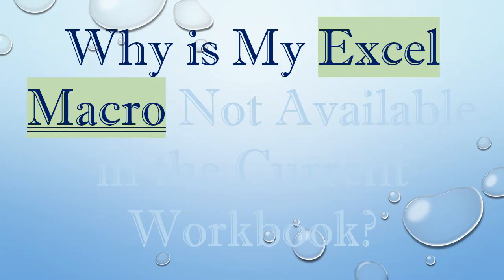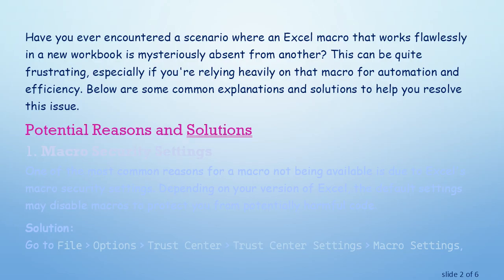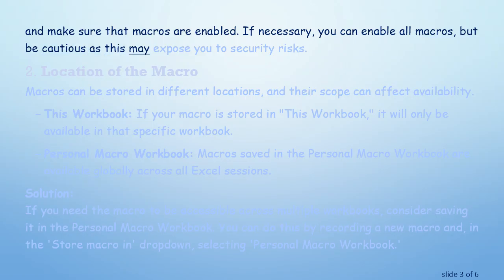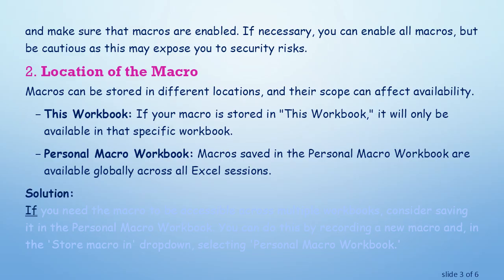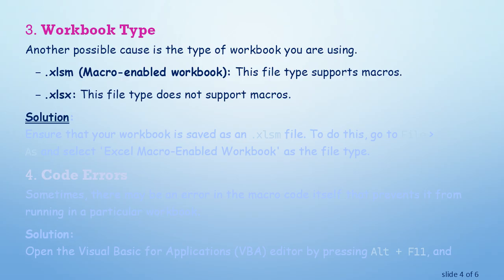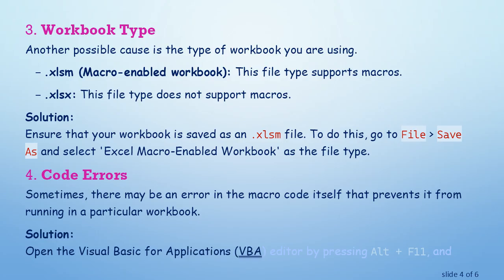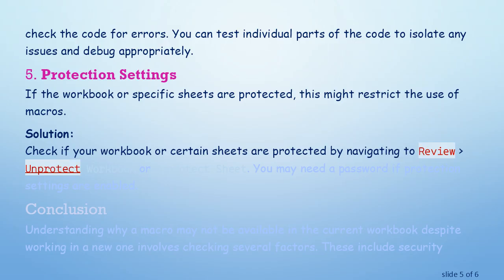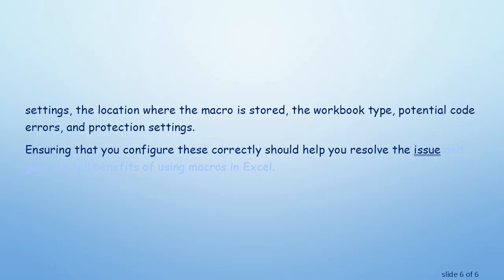Why is My Excel Macro Not Available in the Current Workbook?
Learn why your Excel macro might not be available in your current workbook despite working perfectly in a new one.

Have you ever encountered a scenario where an Excel macro that works flawlessly in a new workbook is mysteriously absent from another? This can be quite frustrating, especially if you're relying heavily on that macro for automation and efficiency. Below are some common explanations and solutions to help you resolve this issue.

Potential Reasons and Solutions

Macro Security Settings
One of the most common reasons for a macro not being available is due to Excel's macro security settings. Depending on your version of Excel, the default settings may disable macros to protect you from potentially harmful code.

Solution:
Go to File &gt; Options &gt; Trust Center &gt; Trust Center Settings &gt; Macro Settings, and make sure that macros are enabled. If necessary, you can enable all macros, but be cautious as this may expose you to security risks.

Location of the Macro
Macros can be stored in different locations, and their scope can affect availability.

This Workbook: If your macro is stored in "This Workbook," it will only be available in that specific workbook.

Personal Macro Workbook: Macros saved in the Personal Macro Workbook are available globally across all Excel sessions.

Solution:
If you need the macro to be accessible across multiple workbooks, consider saving it in the Personal Macro Workbook. You can do this by recording a new macro and, in the 'Store macro in' dropdown, selecting 'Personal Macro Workbook.'

Workbook Type
Another possible cause is the type of workbook you are using.

.xlsm (Macro-enabled workbook): This file type supports macros.

.xlsx: This file type does not support macros.

Solution:
Ensure that your workbook is saved as an .xlsm file. To do this, go to File &gt; Save As and select 'Excel Macro-Enabled Workbook' as the file type.

Code Errors
Sometimes, there may be an error in the macro code itself that prevents it from running in a particular workbook.

Solution:
Open the Visual Basic for Applications (VBA) editor by pressing Alt + F11, and check the code for errors. You can test individual parts of the code to isolate any issues and debug appropriately.

Protection Settings
If the workbook or specific sheets are protected, this might restrict the use of macros.

Solution:
Check if your workbook or certain sheets are protected by navigating to Review &gt; Unprotect Workbook or Unprotect Sheet. You may need a password if protection settings are enabled.

Conclusion
Understanding why a macro may not be available in the current workbook despite working in a new one involves checking several factors. These include security settings, the location where the macro is stored, the workbook type, potential code errors, and protection settings.

Ensuring that you configure these correctly should help you resolve the issue and gain the full benefits of using macros in Excel.